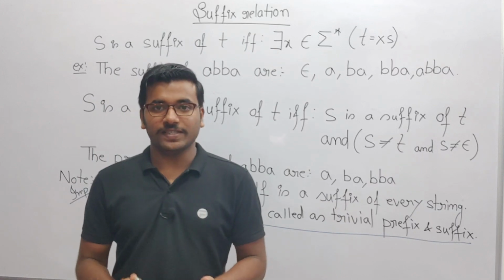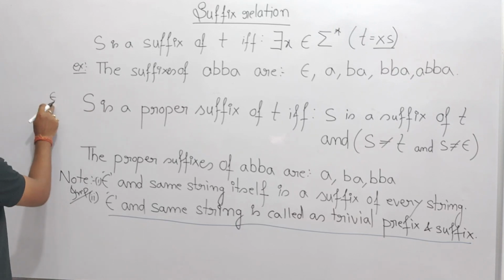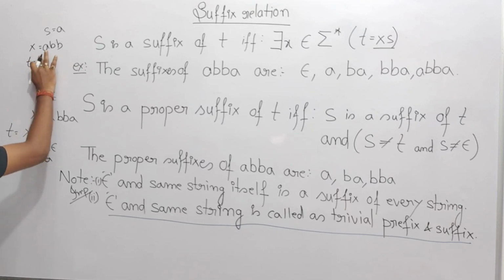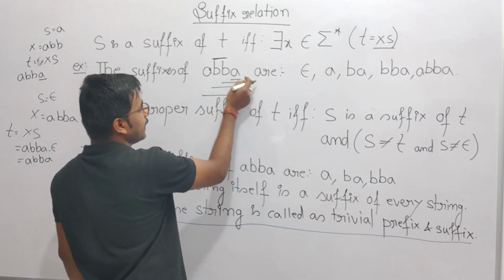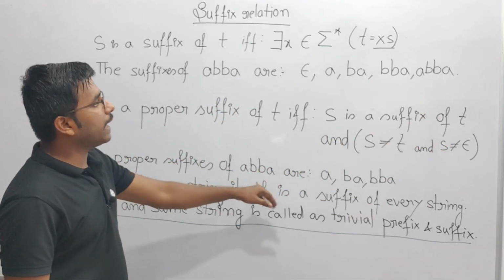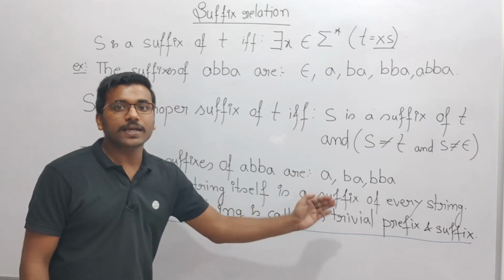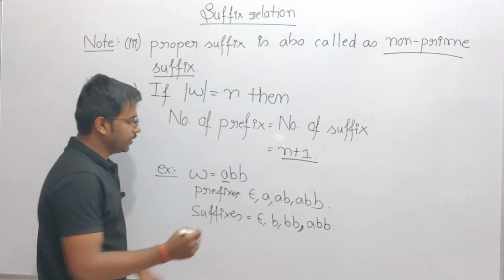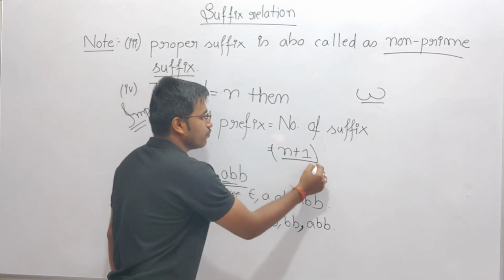5 Theory of Computation | Suffix Relation | Proper Suffix|Non prime Suffix | No of prefix and Suffix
Welcome to Theory Of Computation(TOC) or Automata Theory(Automata) Lectures of Computer Science And IT Gate Coaching.

1)Suffix relation
2)Proper Suffix
3)Non-prime Suffix
4)No of prefix and Suffix with string of length n

Timetable:

0:10- Suffix Relation.